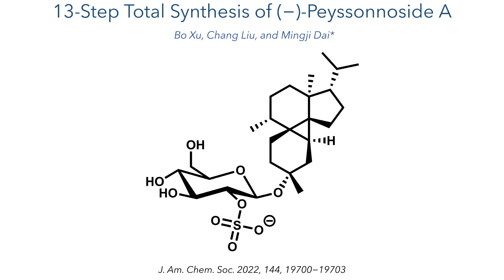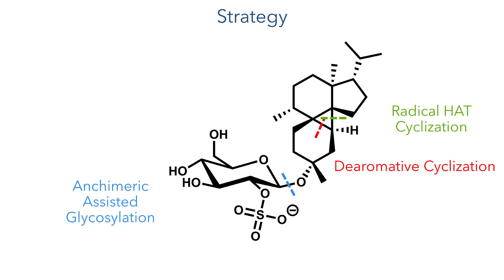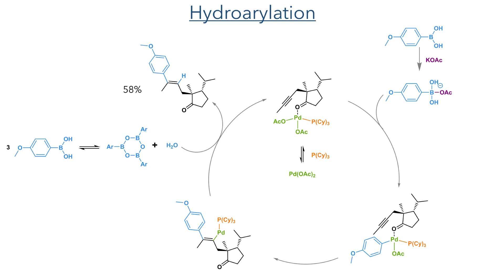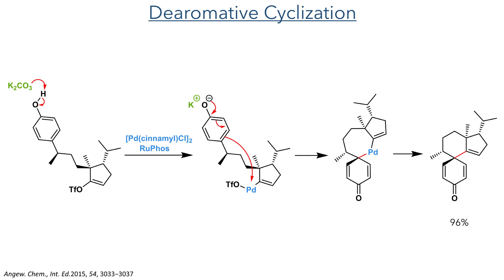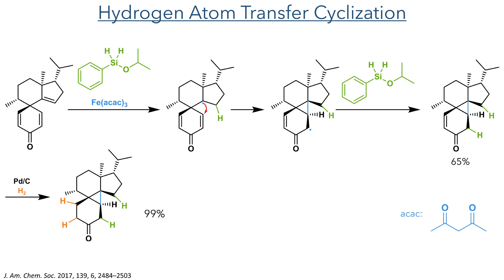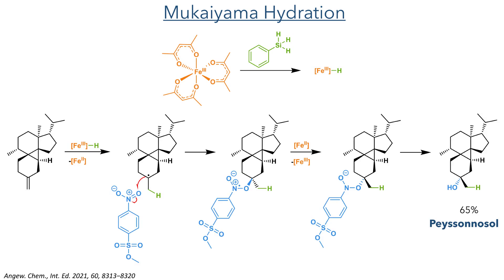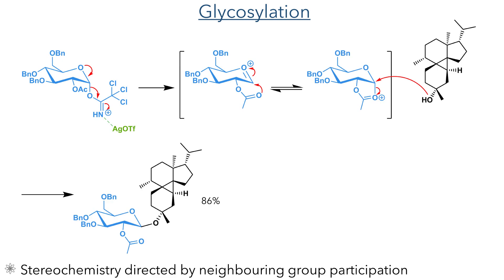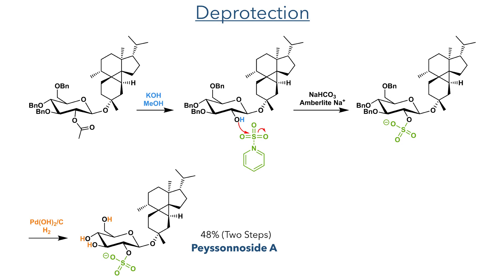Total Synthesis of (−)-Peyssonnoside A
An organic chemistry minilecture on the 13-Step Total Synthesis of (−)-Peyssonnoside A by Bo Xu, Chang Liu, and Mingji Dai* It features some excellent metal catalysed C-C bond forming chemistry, including a Cu-catalysed asymmetric conjugate addition, a Pd- catalysed dearomative cyclization and Wittig reaction with the Lebel modification.

References:
J. Org. Chem. 2019, 84, 13, 8531–8541 (Isolation)
Eur J Org Chem, 2012, 27, 5301–5306 (Cu-NHC catalyzed Michael addition)
Org. Lett. 2014, 16, 118−12 (Cu-NHC catalyzed Michael addition)
Eur. J. Org. Chem. 2015, 7460–7467 (Demethylation)
Angew. Chem., Int. Ed. 2020,59, 8143−8147 (Dearomative Cyclisation)
Angew. Chem., Int. Ed.2015, 54, 3033−3037 (Dearomative Cyclisation)
J. Am. Chem. Soc. 2017, 139, 6, 2484–2503 (HAT Cyclisation)
J. Am. Chem. Soc. 2014, 136, 1304−1307 (HAT Cyclisation)
J. Am. Chem. Soc. 2004, 126, 1, 320–328 (Lebel Olefination)
Angew. Chem., Int. Ed. 2021, 60, 8313−8320 (Studer’s anaerobic Mukaiyama
hydration)
J. Am. Chem. Soc. 2021, 143, 14083−14088 (Endgame)